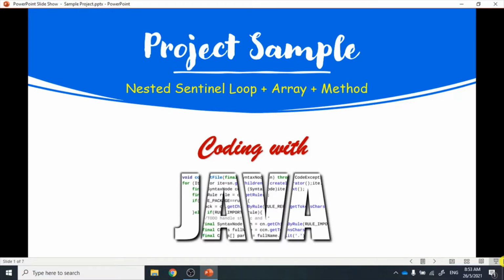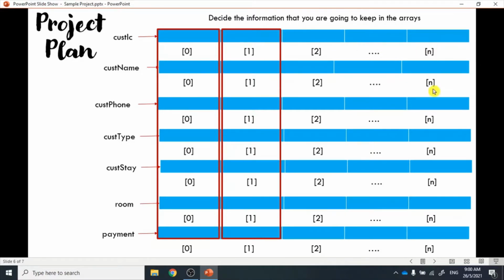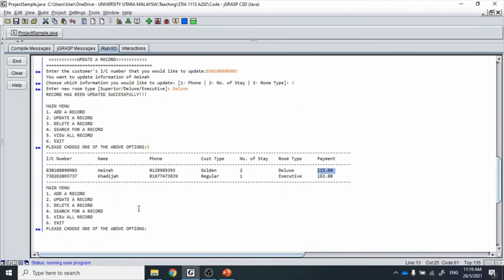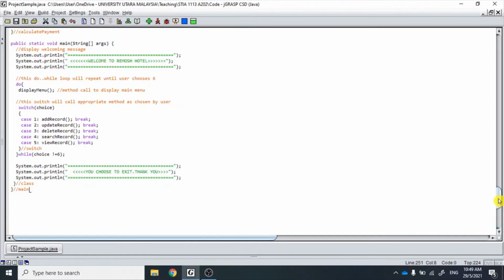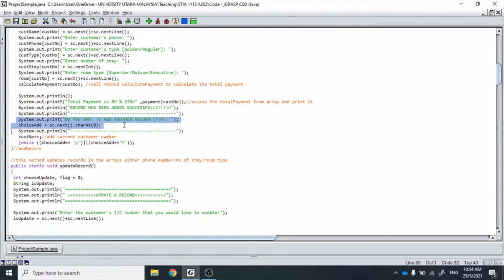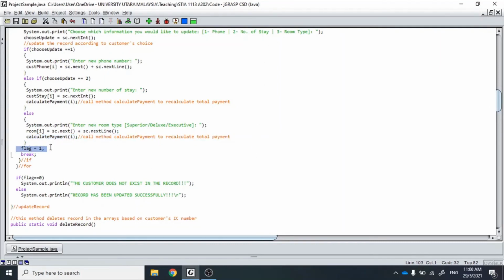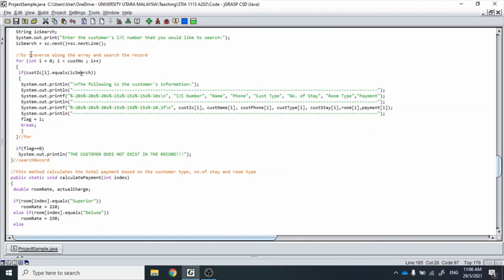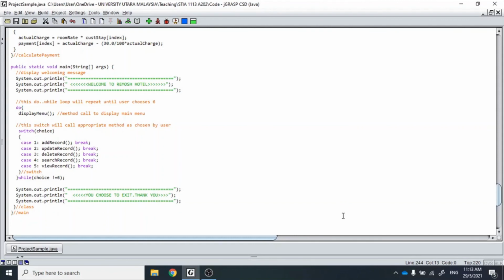STIA1113 Programming 1 Project Sample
This video explains a sample project for Java which manipulates array.
00:00 Introduction
00:27 Project Requirements
02:16 Scenario
04:31 Project Plan
06:54 Sample Run
14:36 Full Code